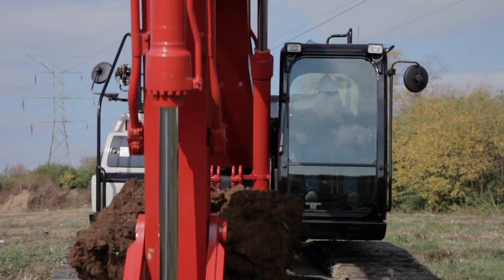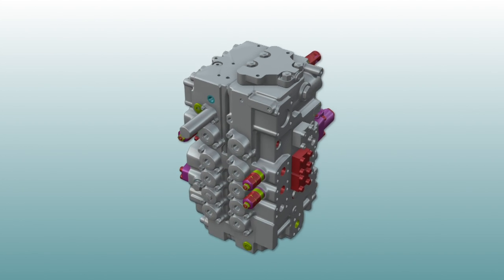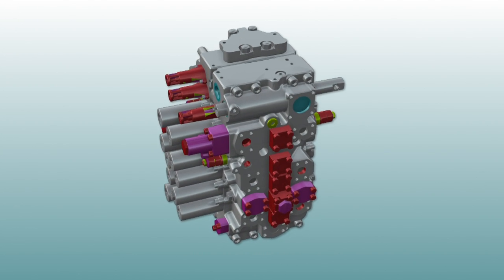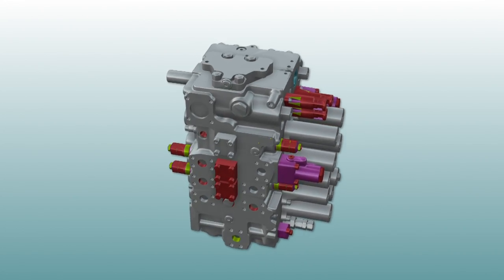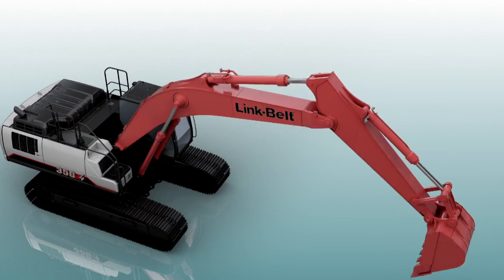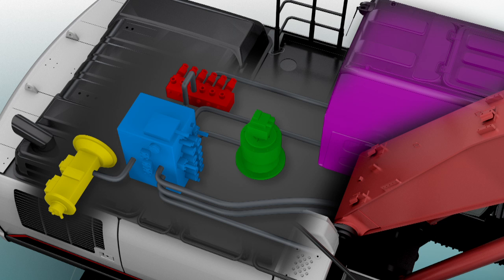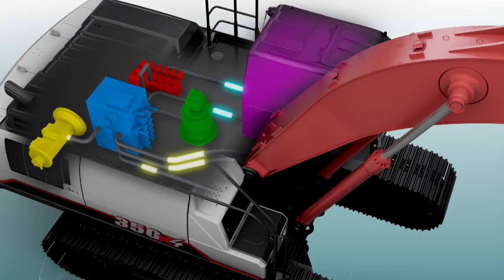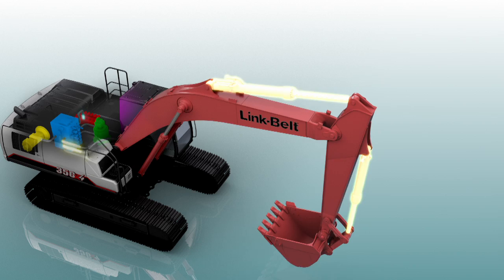Link-Belt X4 Series - Hydraulic System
Link-Belt X4 excavators feature an advanced hydraulic system, with a 30% bigger control valve that creates a larger fluid passage area, larger spools and more responsive controls. The result is more maneuverability and precision across all operating modes, smoother machine operation and improved fuel efficiency…with up to 12% faster cycle times.